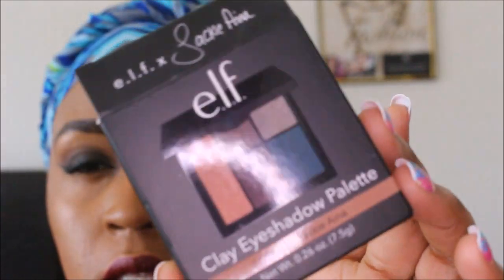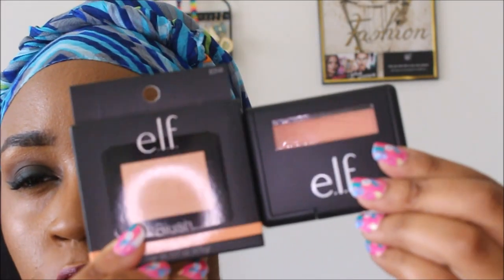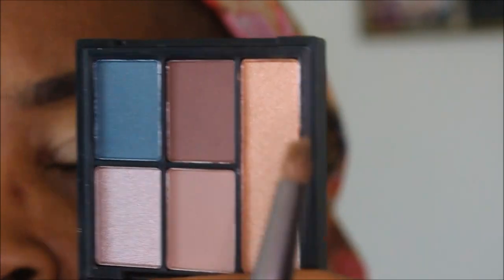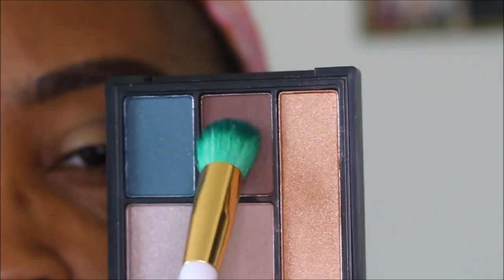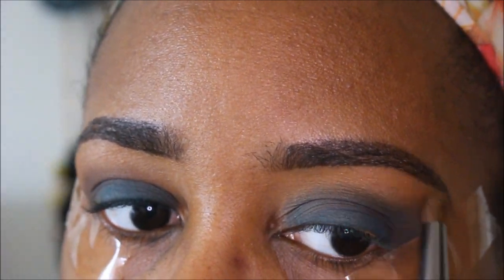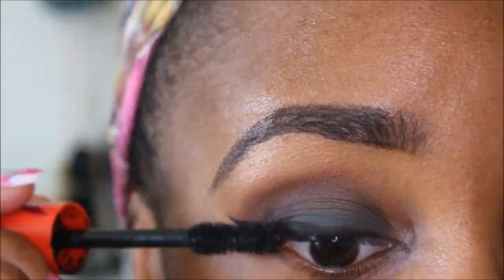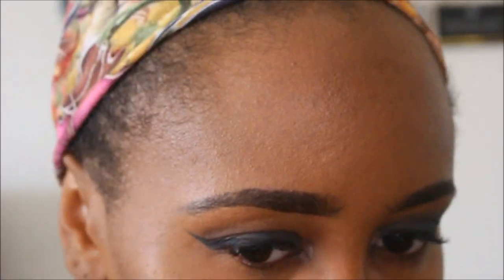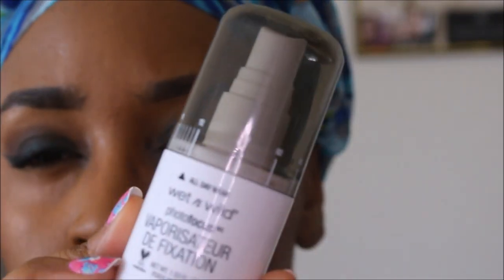Elf/Jackie Aina J. Glow Tutorial!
This palette was LIMITED EDITION so I am so happy I was able to get my hands on one. Only $6 amazing deal and palette.
E.L.F.-J.Glow eyeshadow palette
E.L.F. blush-Twinkle Pink
Avon lip color: Superb Wine
WetnWild Highlighter: Crown of Canopy
WetnWild Setting Spray
L.A.Girl concealer in Fawn

The Real Techniques blush brush retails for $9
 PERISCOPE: tabithas_thrifts
Love inexpensive jewelry?
Have at least 1,000 subscribers and want to get products for FREE? check out Octoly
.99 cent Ebay lashes!
Would you like to do Friendmail/swap?